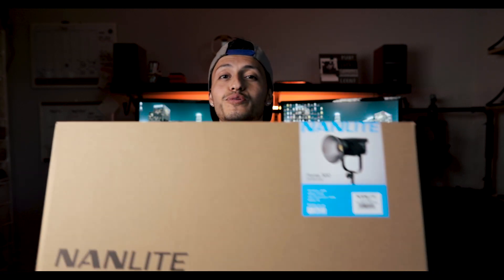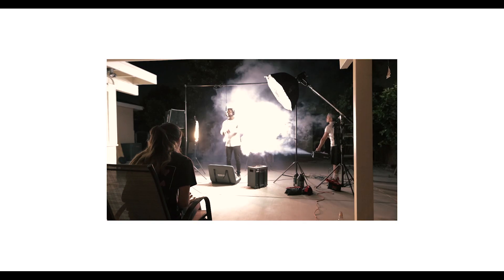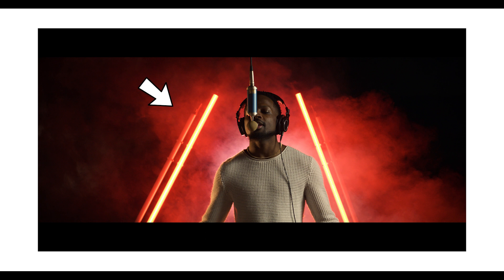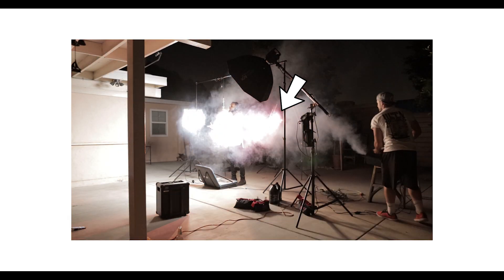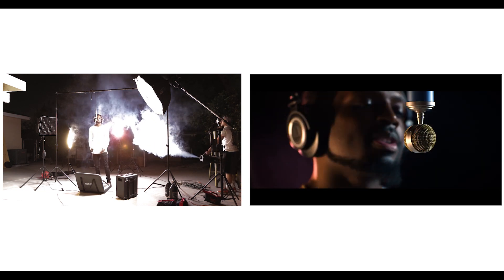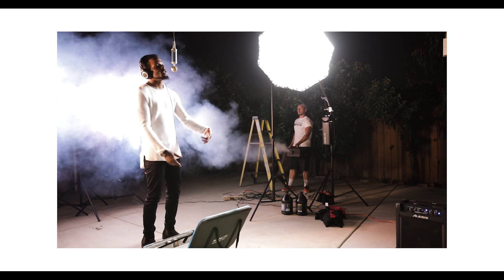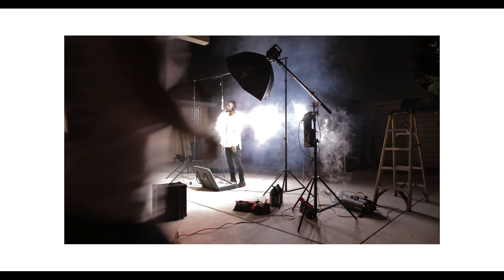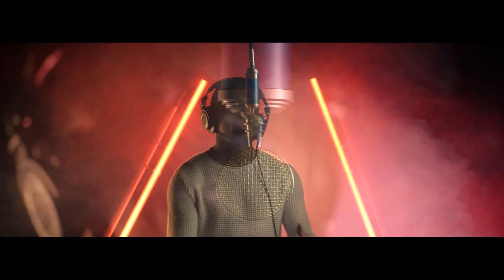Backyard Music Video Breakdown Using Nanlite Lights and Wifi Adapter.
This was all filmed in my backyard. If i can film at home so can you guys :]. Get Creative with what you got and make it happen

- Tiffen Variable Nd
- Step up/Step Down Rings for Nd Filter

2 Tubelight Holder
Westcott easy Build Softbox

5in Atomos Ninja V
7in atomos Shogun